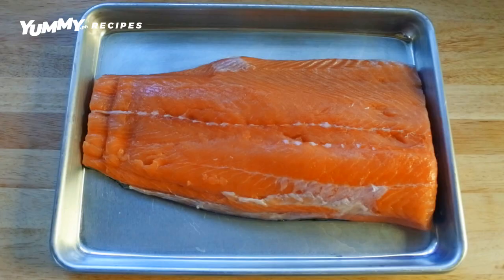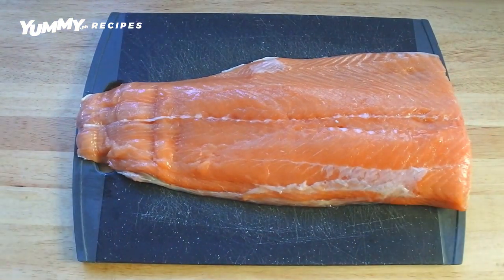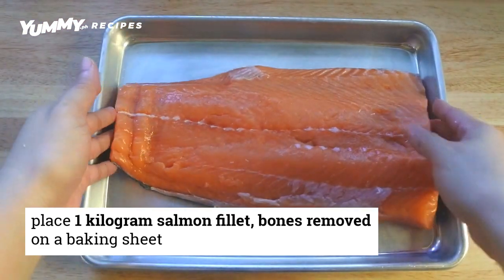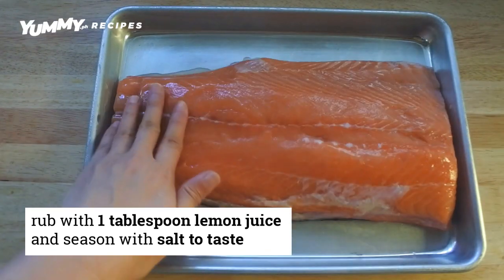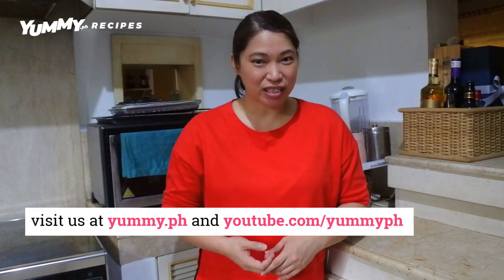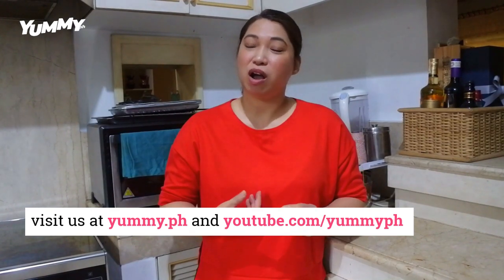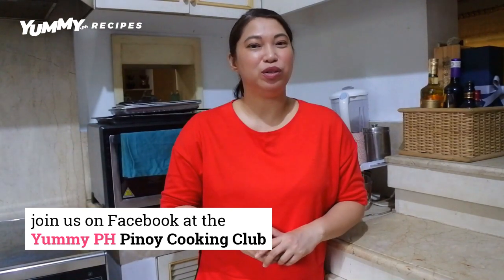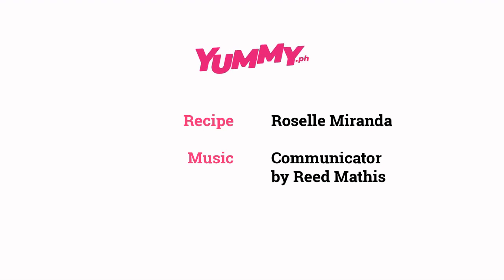Baked Salmon Ala Conti's Recipe | Yummy PH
If you are a fan of salmon,  you are probably familiar with the Baked Salmon of Conti's. We hacked the dish and made this easy baked salmon recipe that is just as delicious. It has a creamy and cheesy topping hiding perfectly cooked salmon underneath.